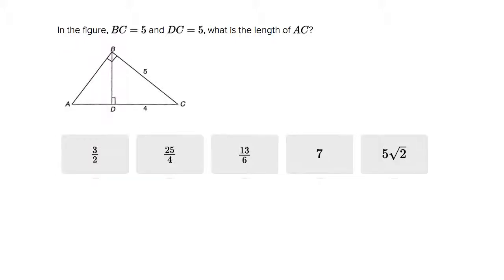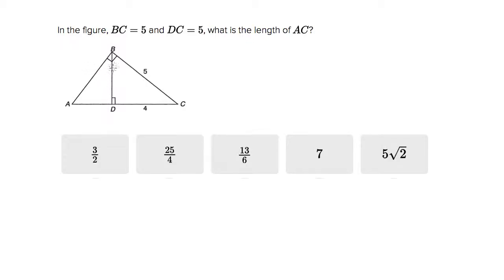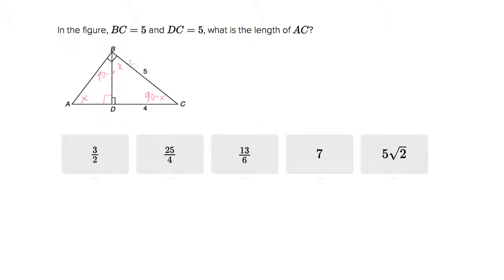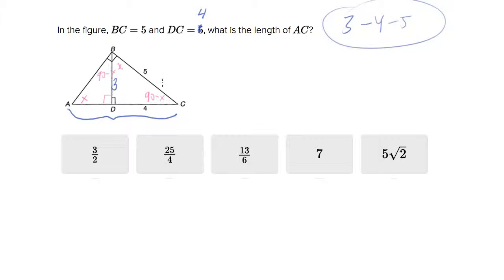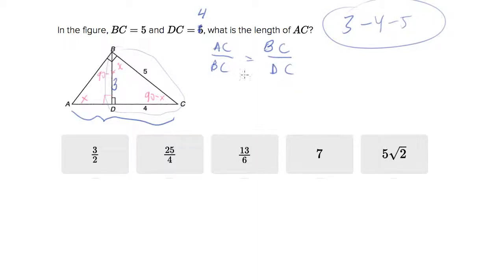6571 Checking out triangles to find distances